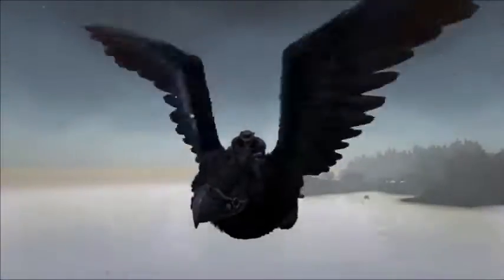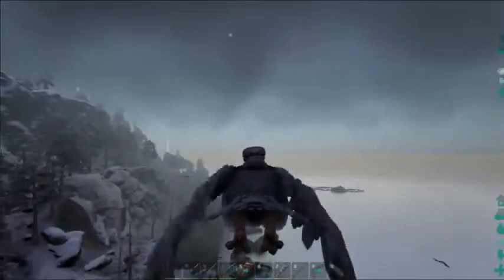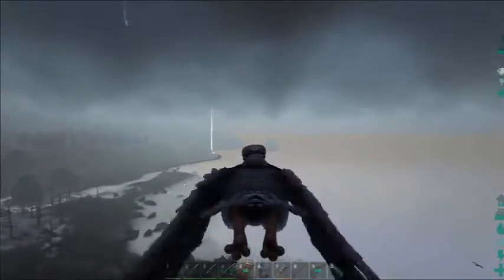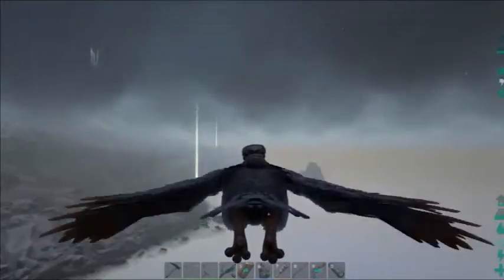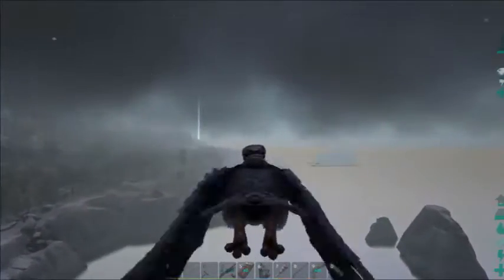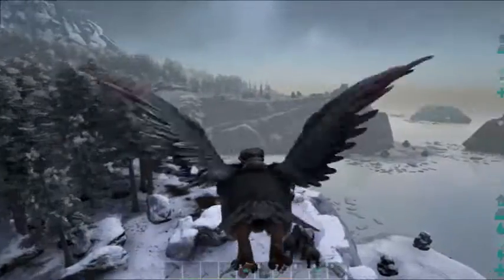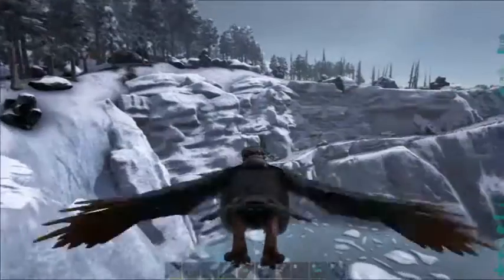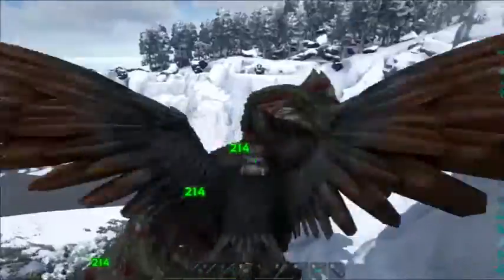ARK: Survival Evolved Episode 54 - MORE NEW CAVES!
Today we visit the caves for the Artifact of the Skylord and the Artifact of the Pack and discover that Bowie is too fat. Sorry, Bowie.